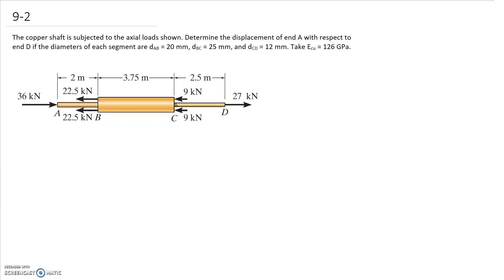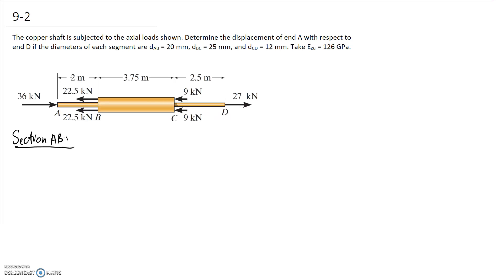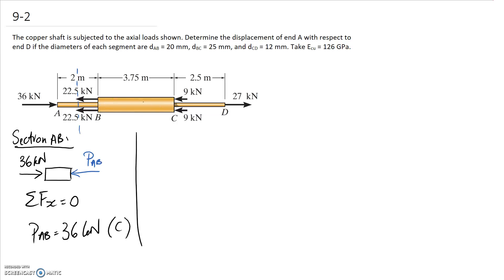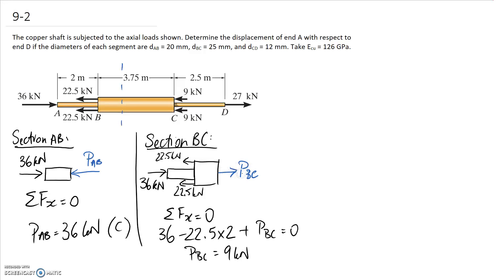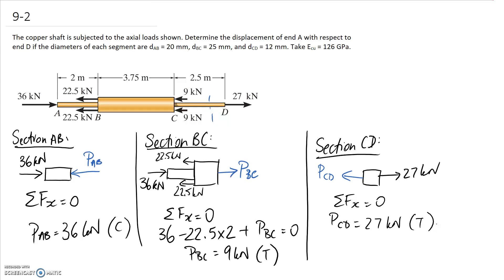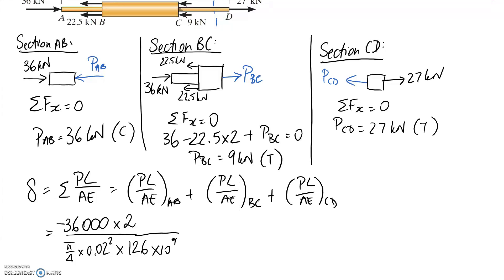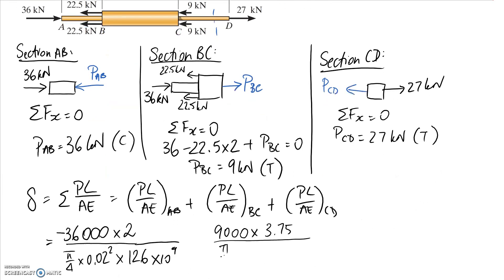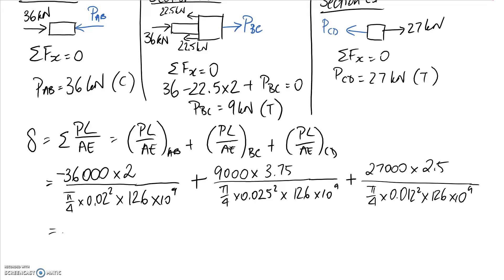(9-2) Axial Deformation Example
This video solves for the axial deformation (also known as displacement) of a composite rod loaded axially. This requires taking cuts through the sections to determine the internal axial loads.